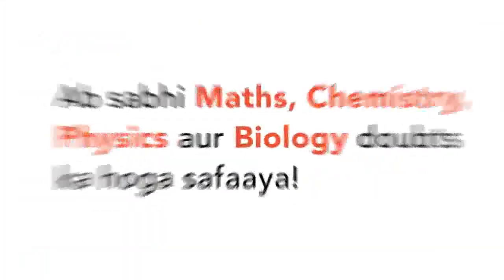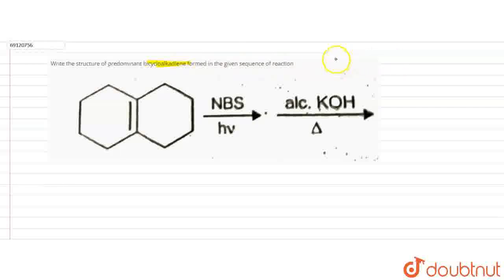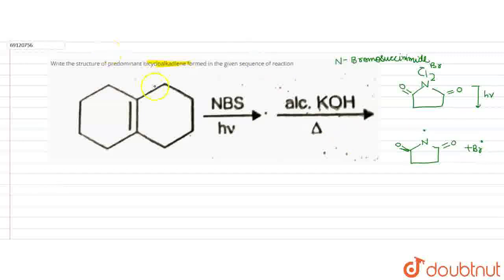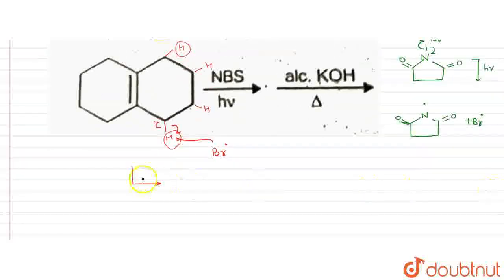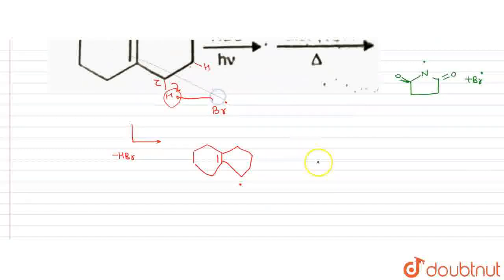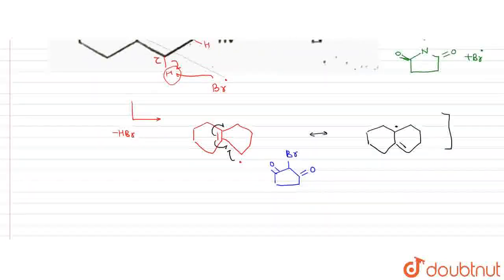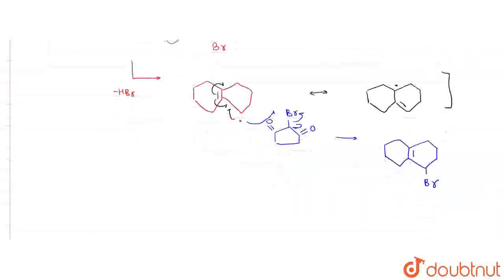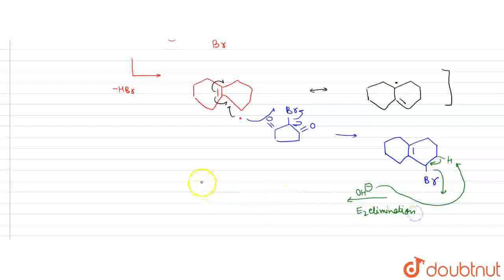Writethe structure ofpredominantbicycloalkadieneformedin the givensequence of reaction | CLASS ...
Writethe structure ofpredominantbicycloalkadieneformedin the givensequence of reaction
Class: 12
Subject: CHEMISTRY
Chapter: HALOALKANES AND HALOARENES
Board:IIT JEE

👉 Have Any Query? Ask Us.